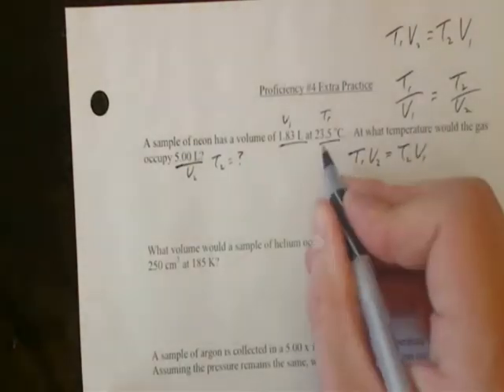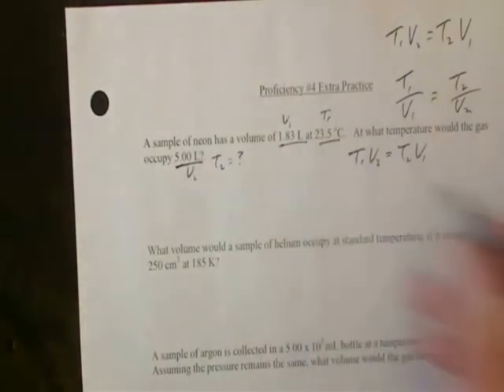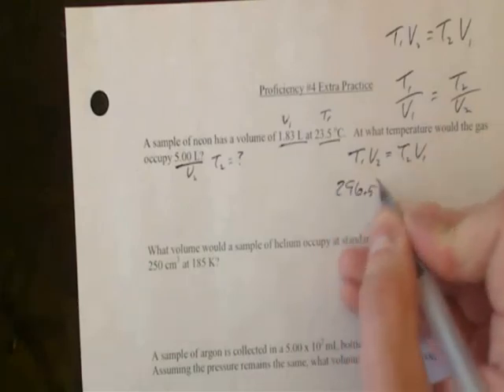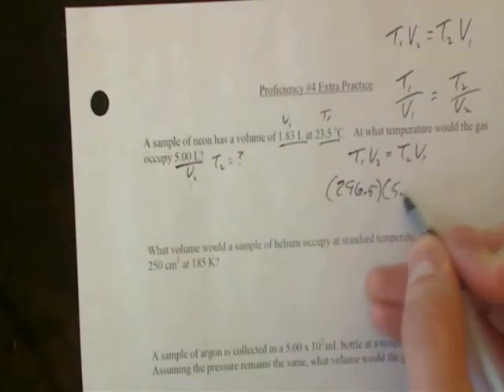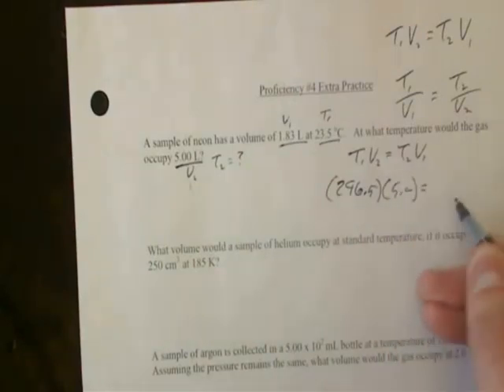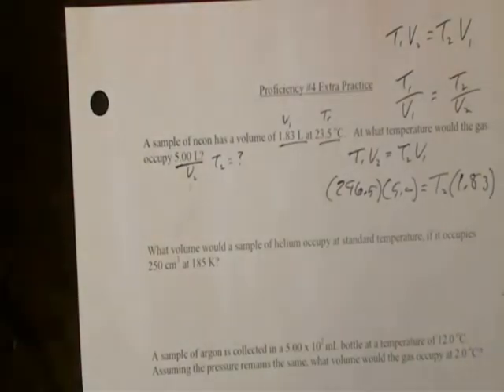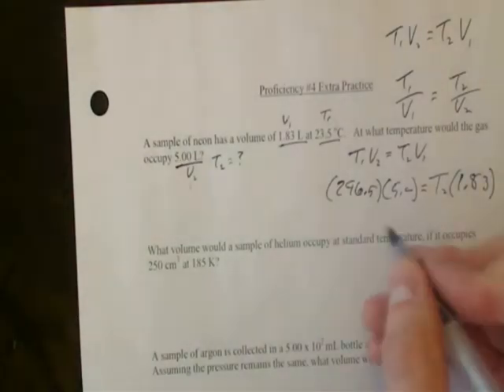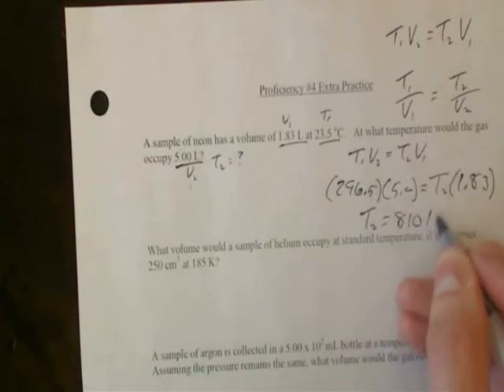Charles's Law Extra Practice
Video of my doing the Charles's Law extra practice worksheet.